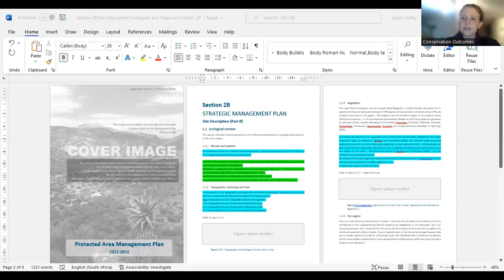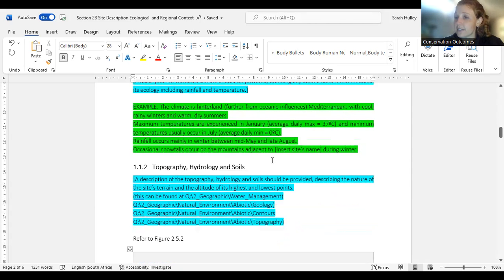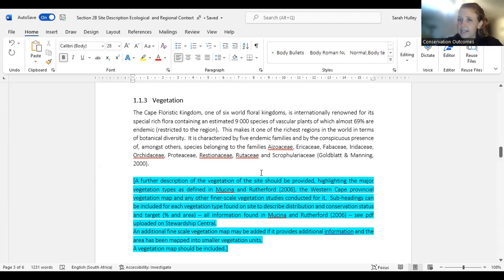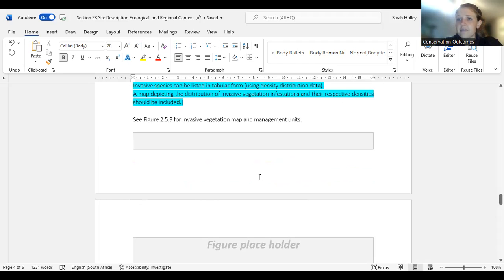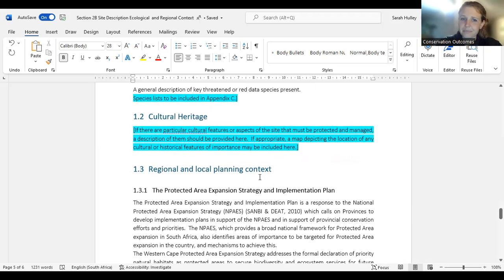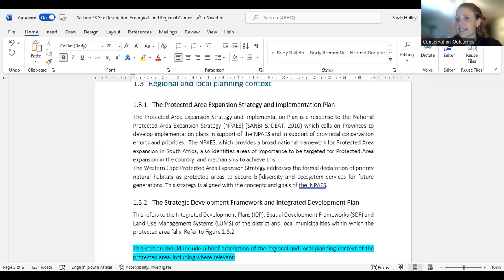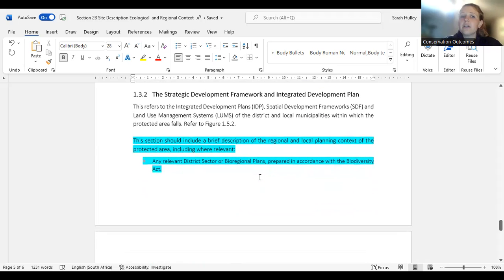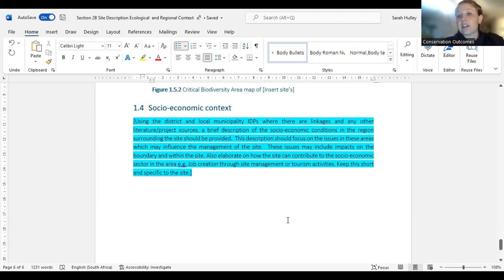Episode 3: Management Plan Break Down- Ecological and Regional Context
A short description of what the baseline information is needed to set a context for the Nature Reserve and plan the management accordingly.